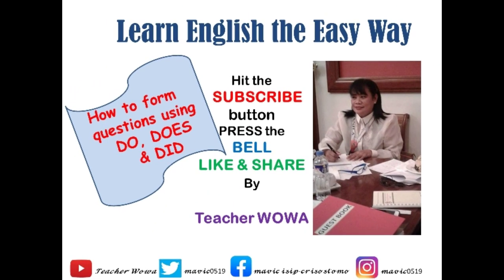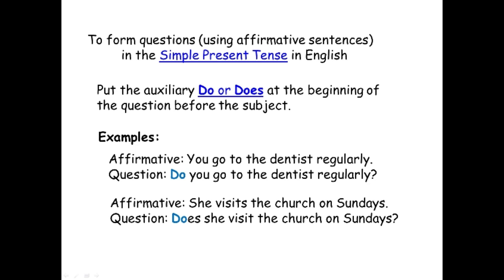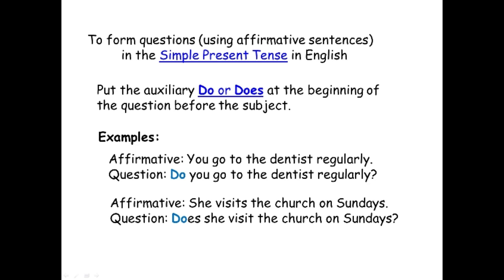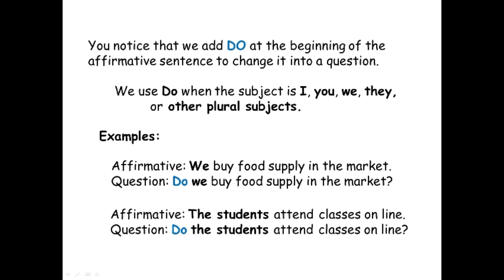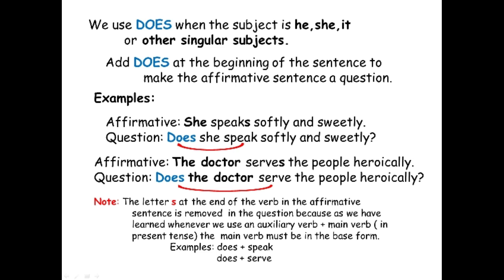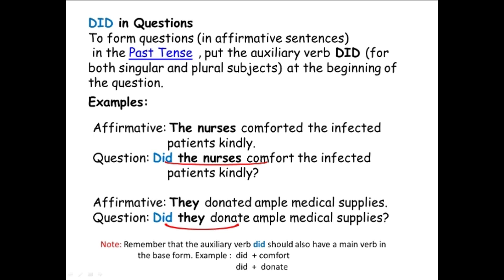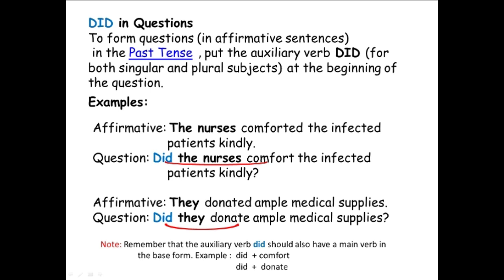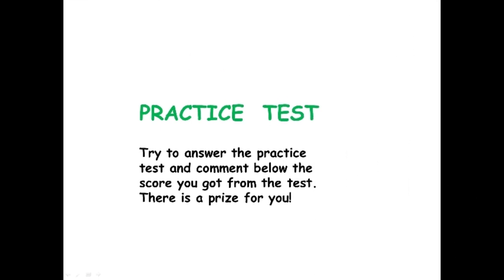How to form QUESTIONS using DO, DOES & DID